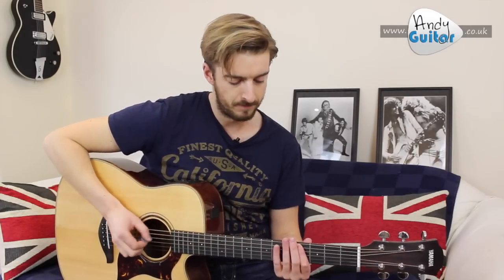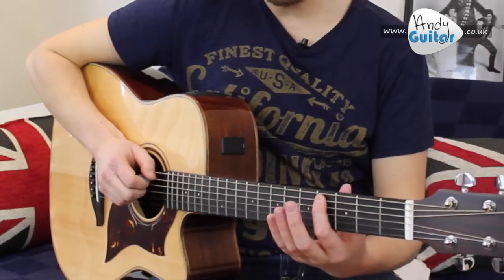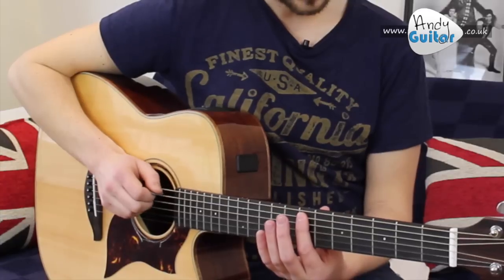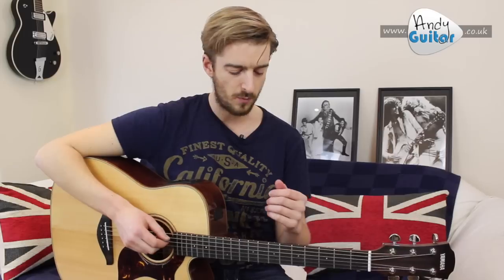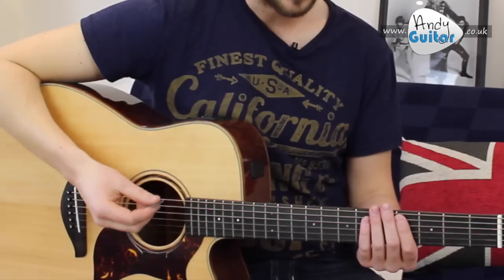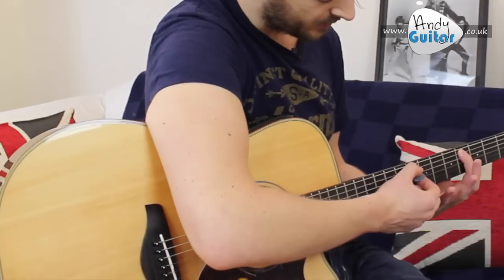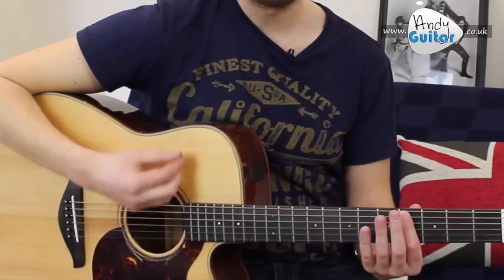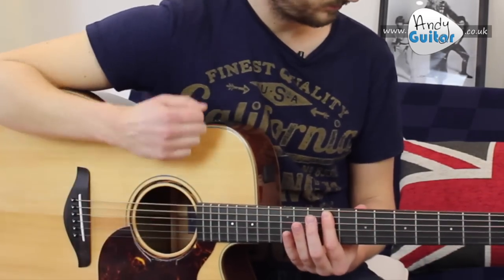Rihanna Work ft. Drake - Guitar Lesson Tutorial - Easy Beginners Song